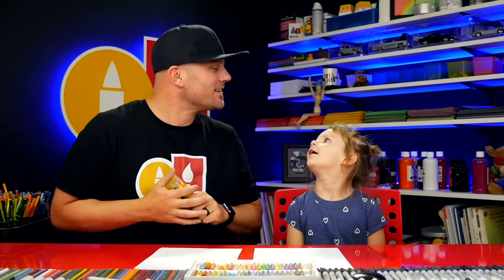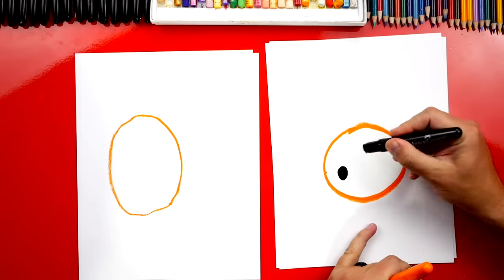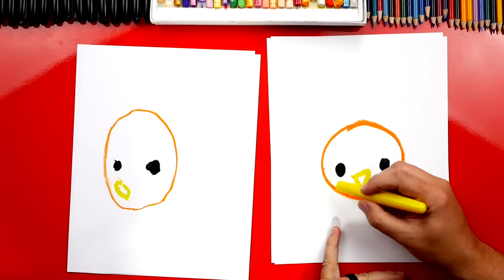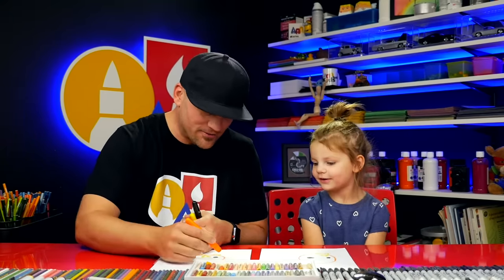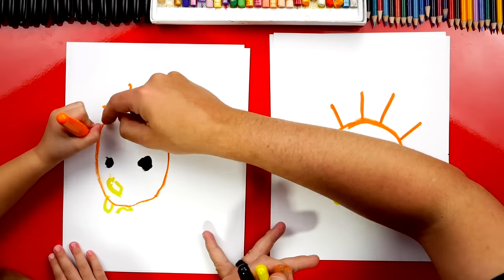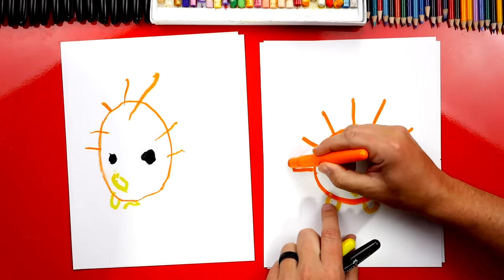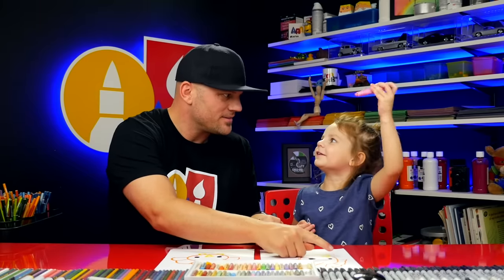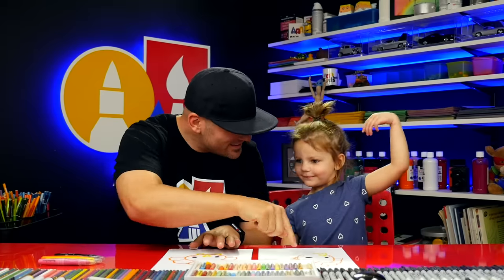Drawing A Turkey With Shapes - Preschool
Today, Olivia and I are learning how to draw a simple turkey by using shapes. All you need is a few crayons and some paper.